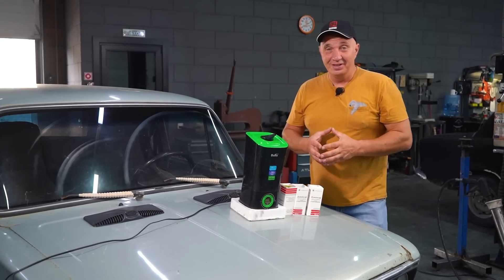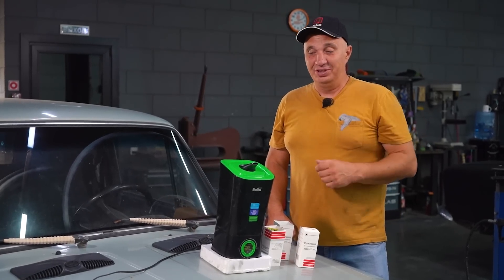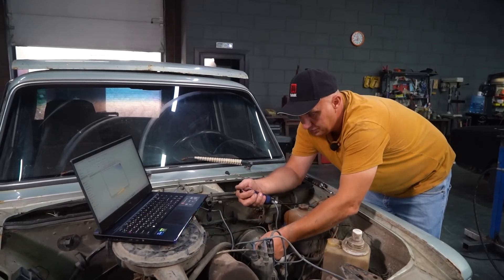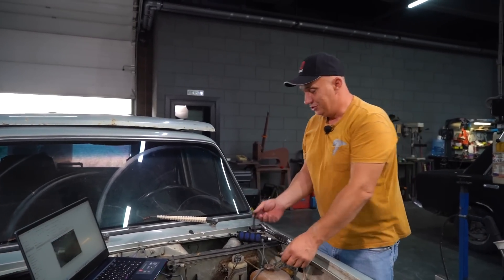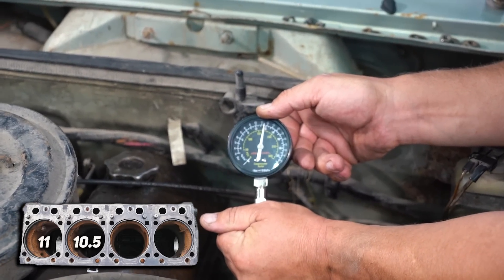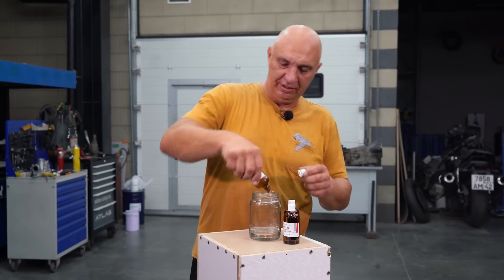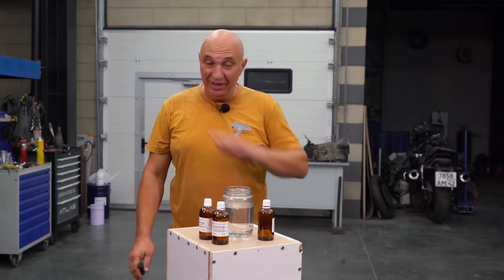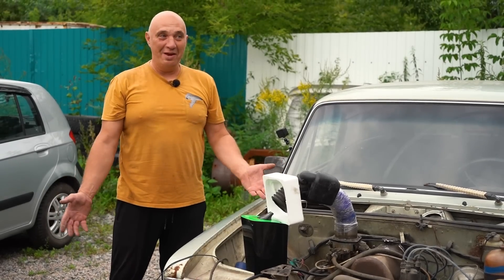Cleaning carbon buildup with dimexidum vapor - will it work?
Ok, so this is a recipe that's actually supposed to work, unlike the copper sulfate.